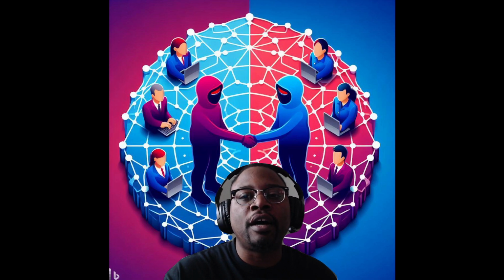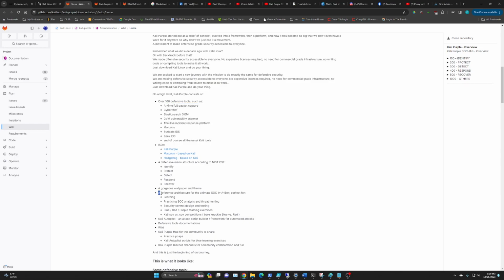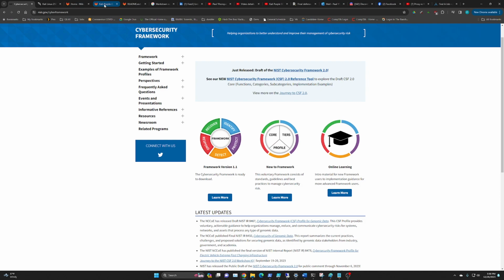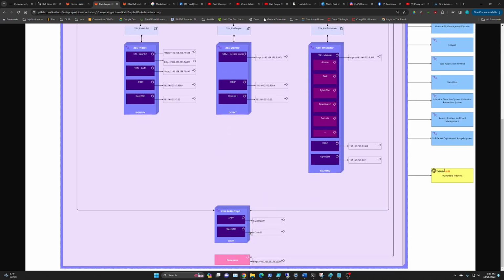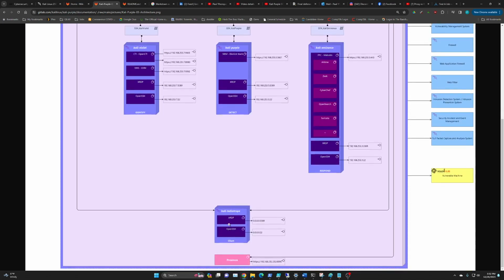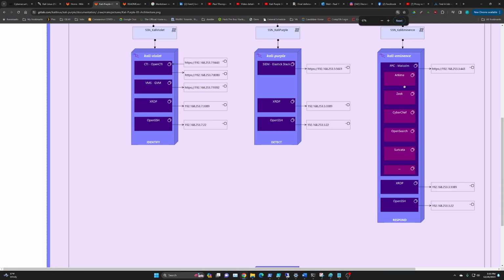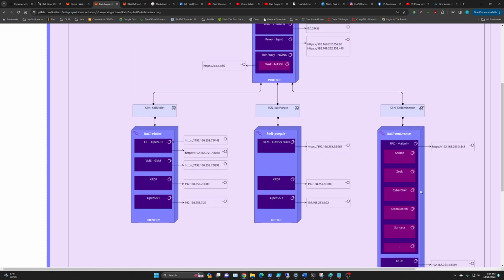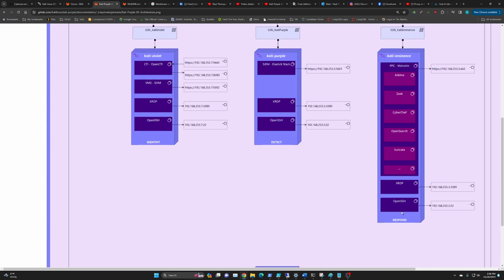Kali Purple SOC in a Box - Part 1: Offensive Security's Kali Purple SOC solution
An introduction to the SOC-in-a-Box project, covering Kali Purple.  I will be covering my approach to deploying this cybersecurity solution as part of my cybersecurity training range (in my home lab).